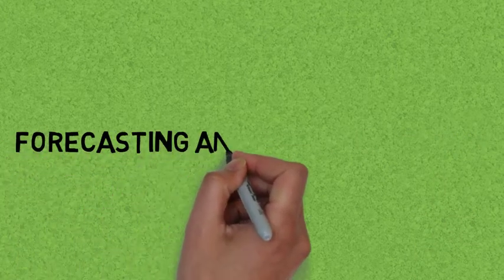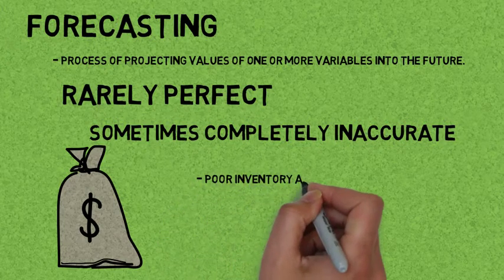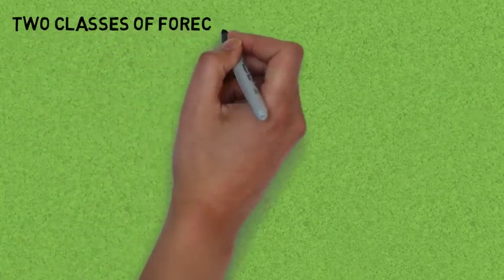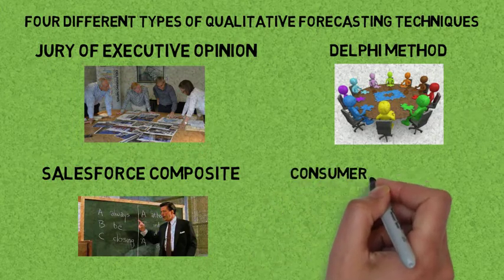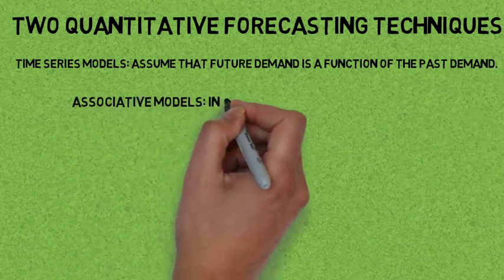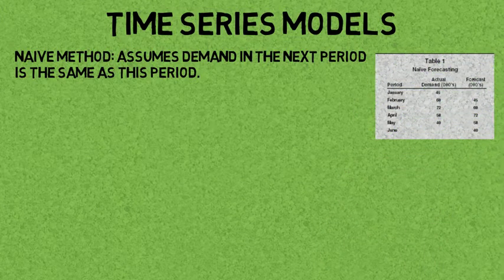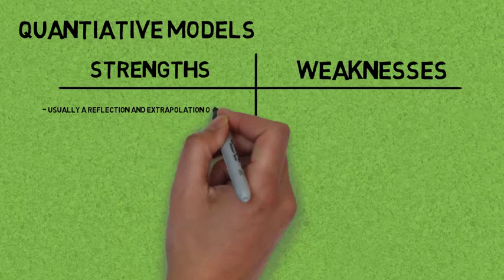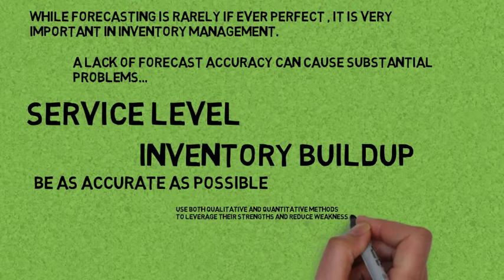UNIT 3-BUS 355